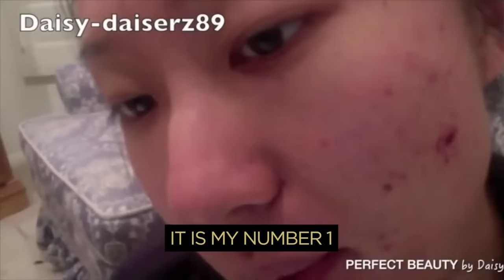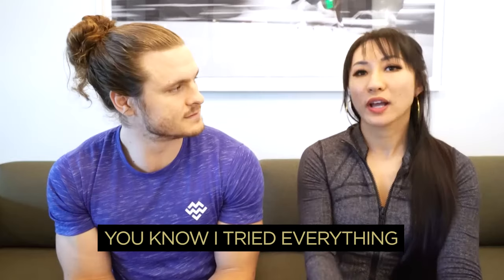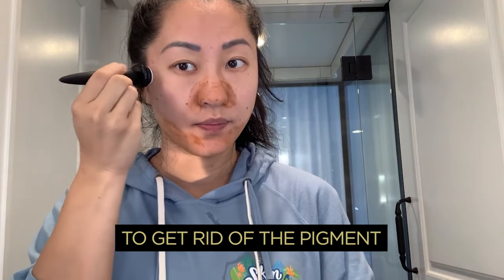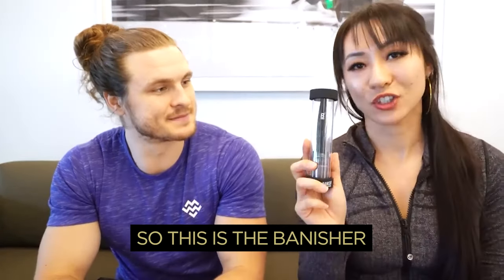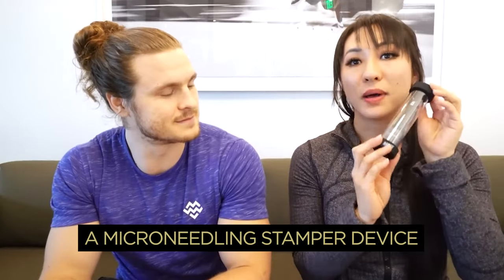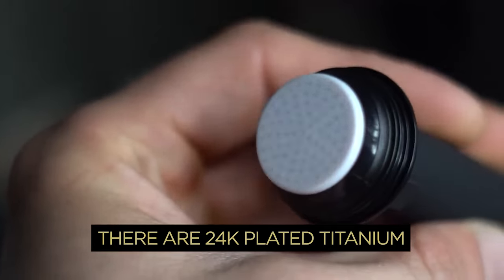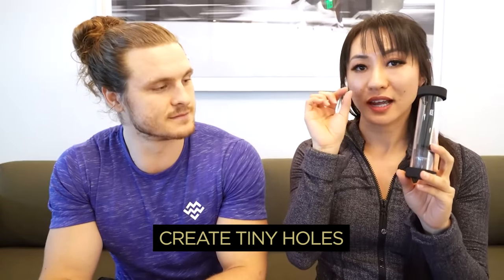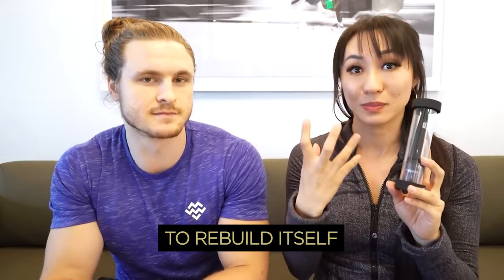The Best Acne Scarring Products After Years Of Suffering With Acne